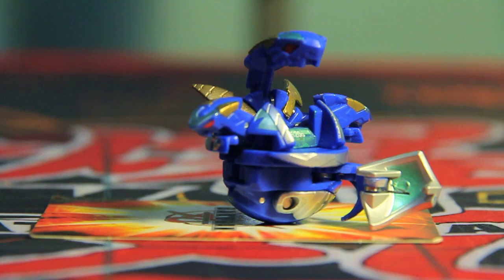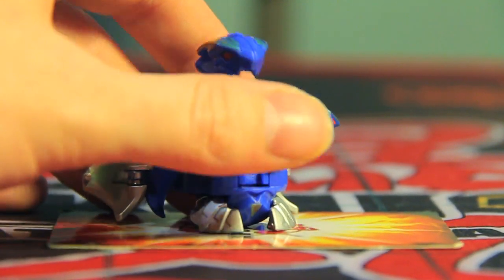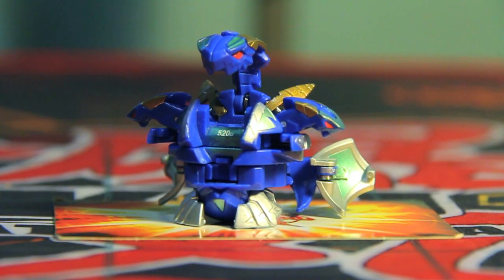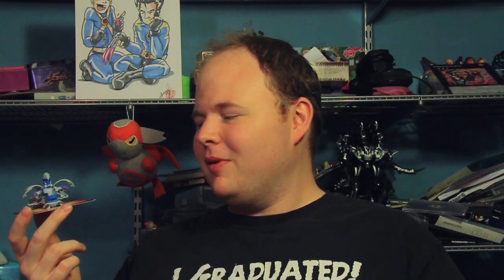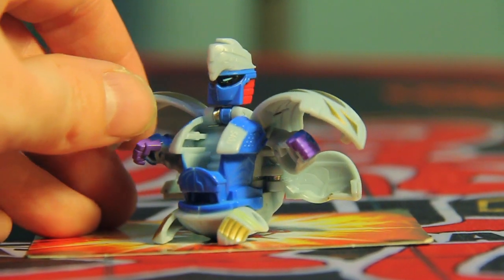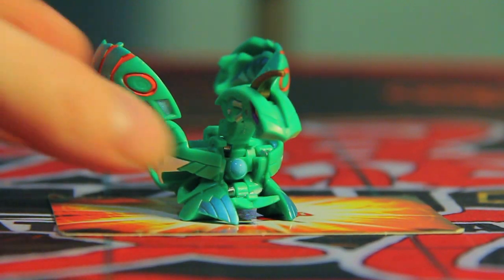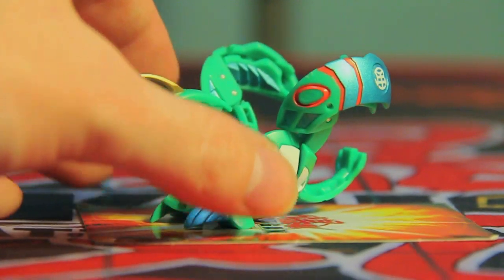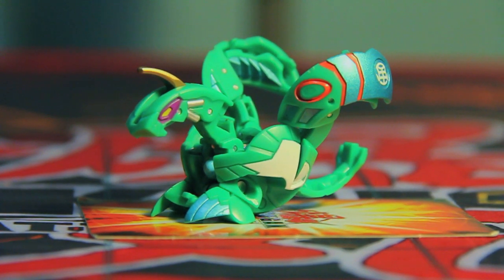Kohdok reviews Knight Percival, Master Ingram, and Helios MKII!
This one was a bit hard to film... Still, now I have all six non Baku-tech exclusives under my belt. Hopefully the "All six, One pack, 24 dollars" movement can get some momentum.